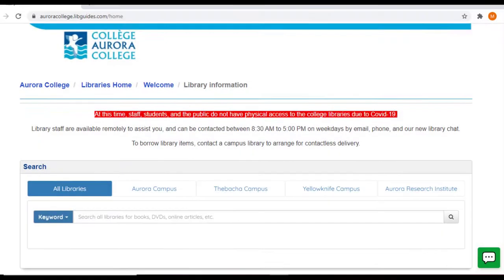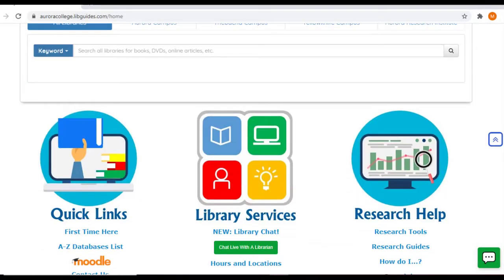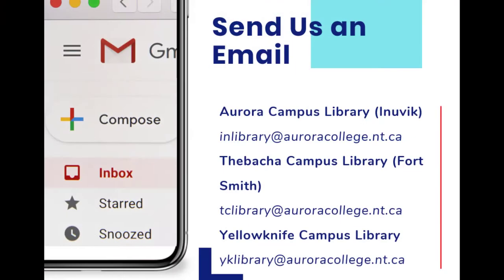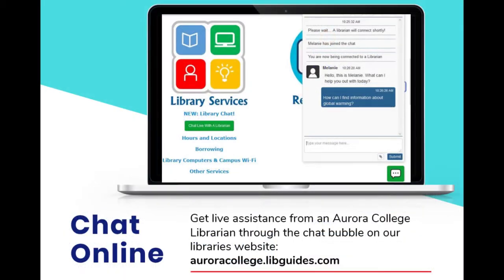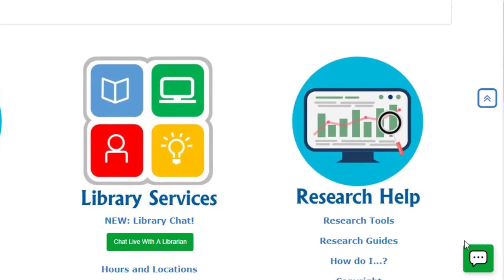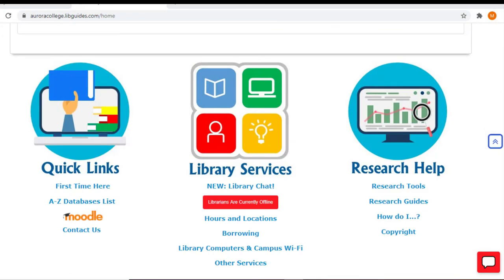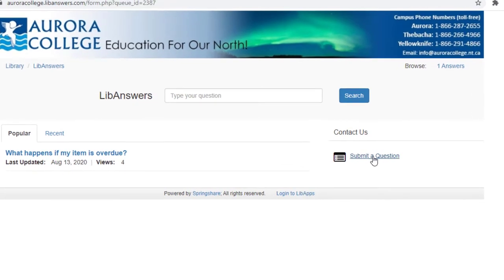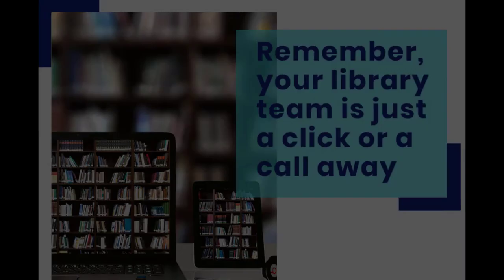How to: Contact the Aurora College Libraries Team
Watch this video for a "How-to" on contacting our Aurora College Libraries staff.